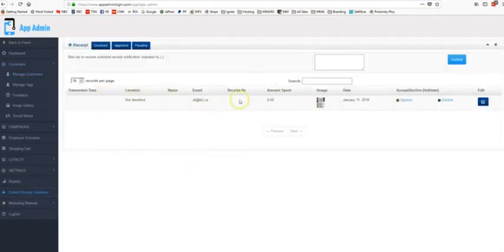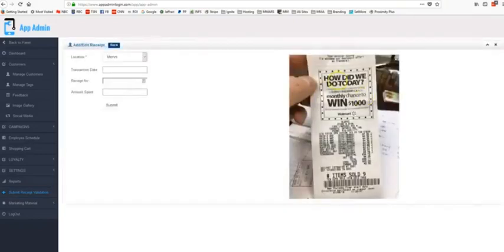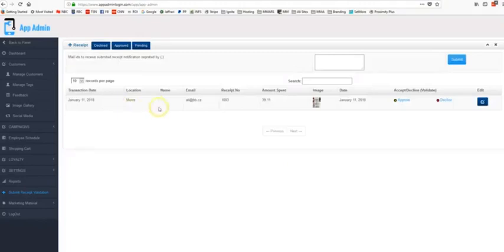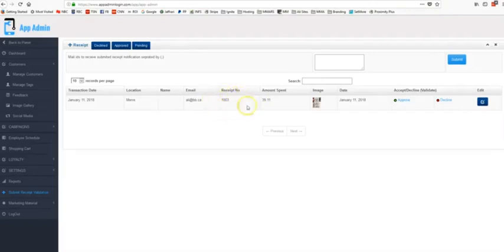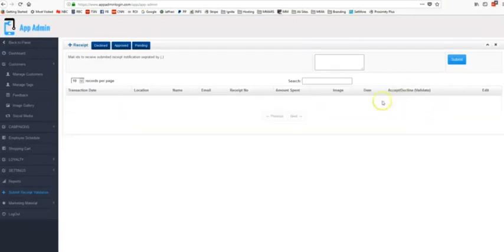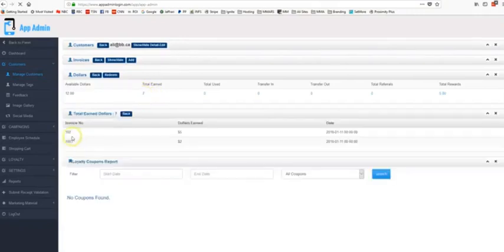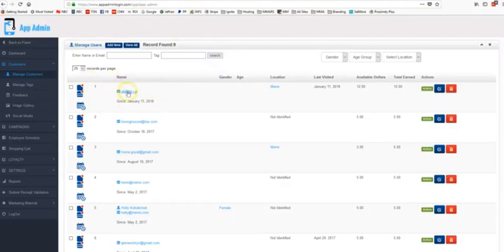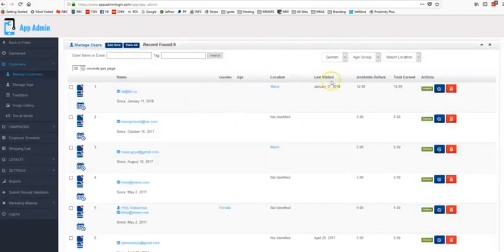How to use Rewards System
Been wondering if a mobile app is right for your business, organization, church, school, or municipality? Schedule a 15- minute Demo and find out